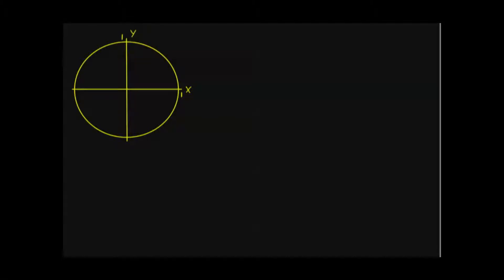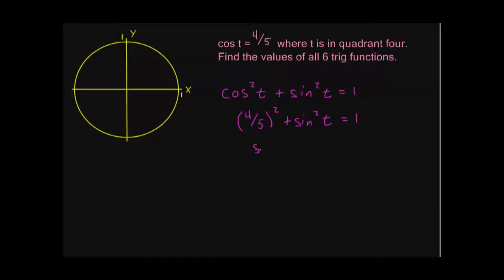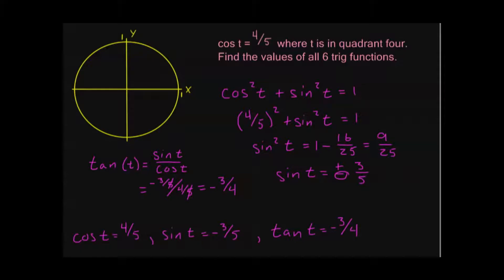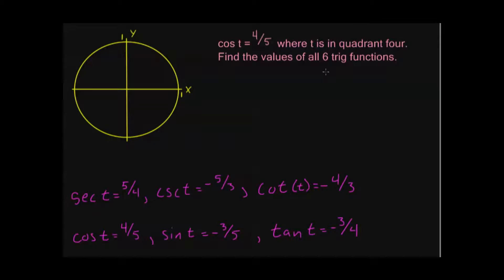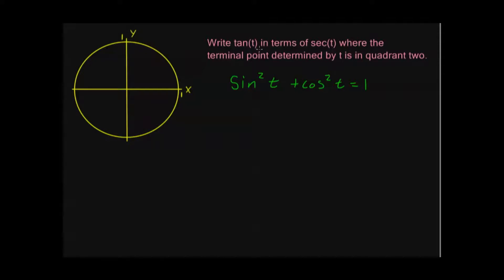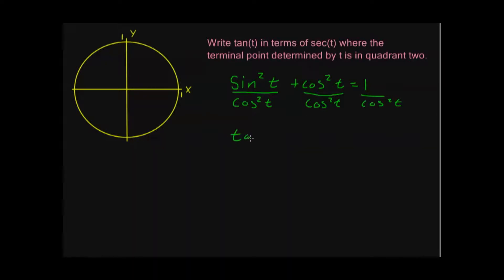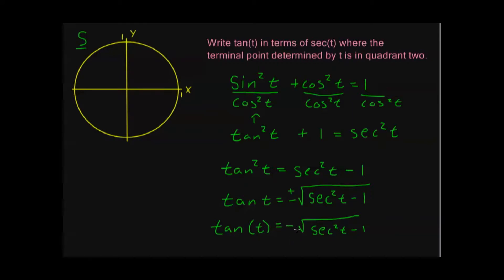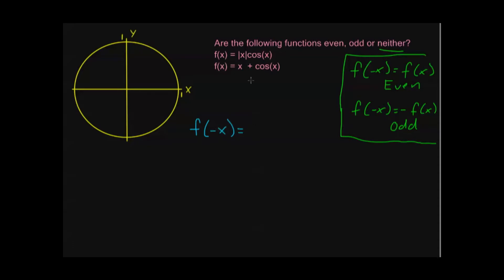5 2 6 Worked Examples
Worked examples from 5.2 material.  Trigonometric functions of real numbers, Pythagorean Identities, even and odd functions See all Ant On Math videos